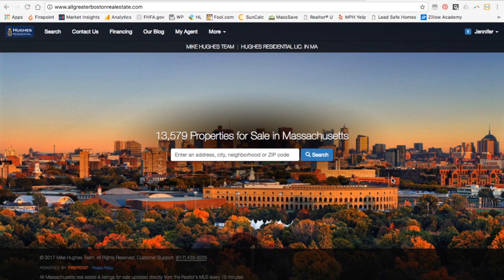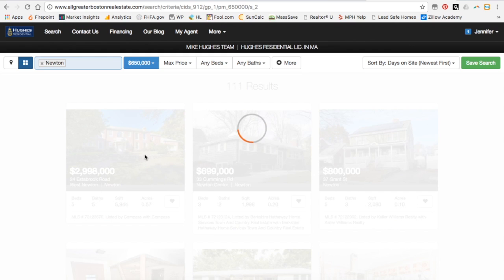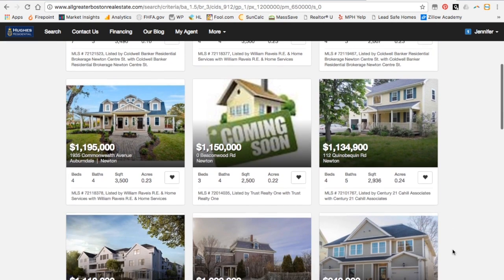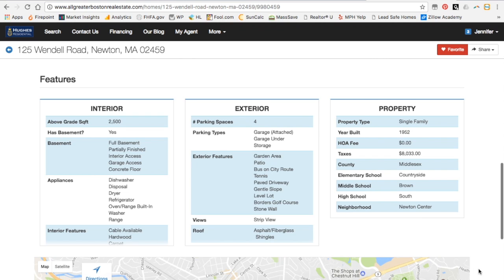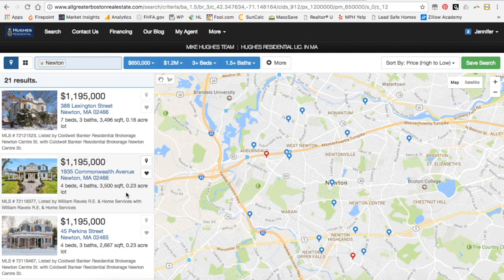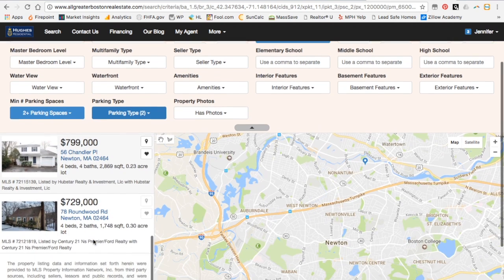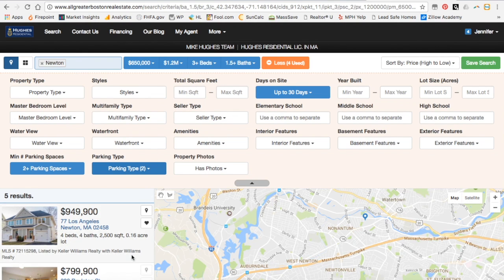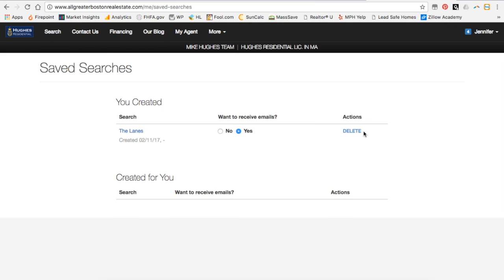Your Home Search - New Site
All Massachusetts Homes For Sale - Updated from the MLS every 15 Minutes